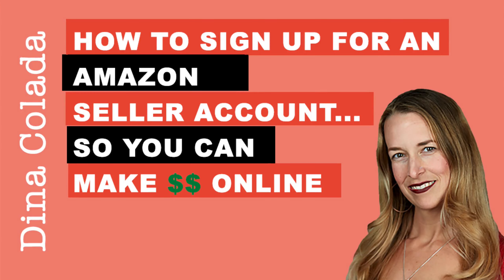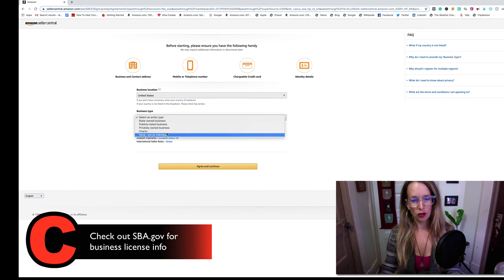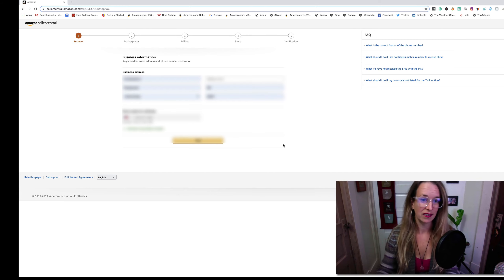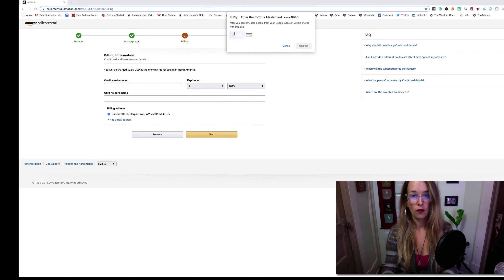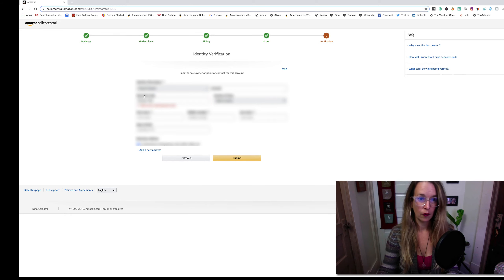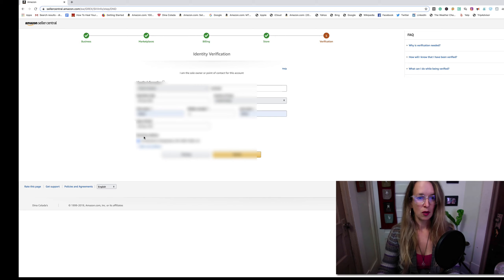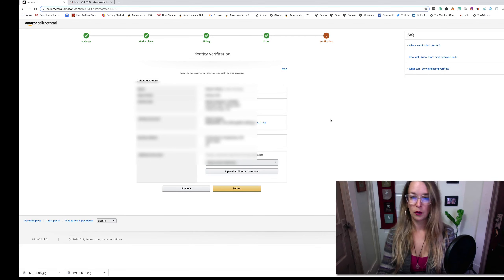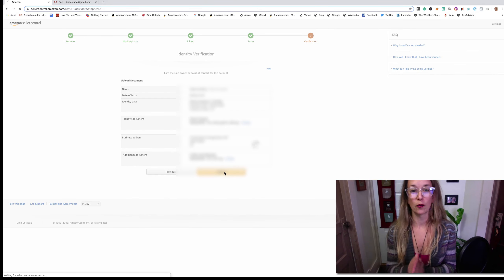How To Sign Up For An Amazon Seller Account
So you want to sell stuff on amazon? In this tutorial, you’ll get to see step-by-step on how to set up an account on amazon. Then you can start making some cold hard cash with sellercentral.

You’ll see what kind of business type you should choose, LLC Publicly listed biz, a charity, privately owned, or sole proprietor.

You’ll need a bank statement (redact your essential personal information), with a black marker, driver’s license, and of course your brain, your address yadda yadda yadda. You’ll hear plenty of chit chat on this video.

There are some subtle things you will want to know about signing up for amazon seller central. You’ll need to tell amazon your business name and get an SMS code to verify your account. I’ll walk you through EVERYTHING you need to get started.

for your amazon product descriptions. I’m a direct response copywriter and branding specialist, so I’ve got you covered. I’ve got some direct response copywriting, and SEO tricks up my sleeve with some now-not-so-secret software and know-how.

You can get the amazon spying software here: It’s called…

Jungle Scout

This software is incredible for finding good niches to target with selling on amazon. And it lets you spy on the competition. If you’re an Amazon seller, you won’t want to miss this!

Want to sell t-shirts or mugs online?
Check out printful

I happily promote products that I use and love. Every little bit adds up, so I appreciate it if you DO click through my links if you like something. One more thing… Clicking these links won’t cost any extra.